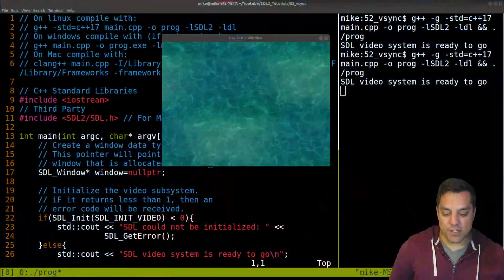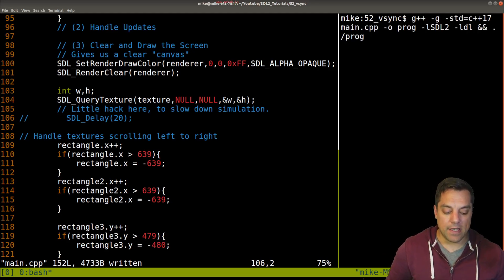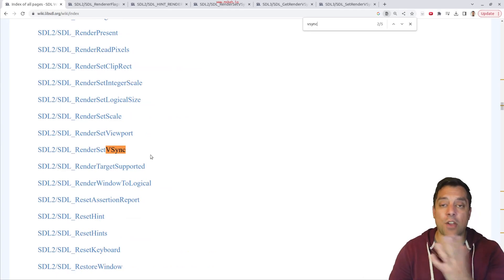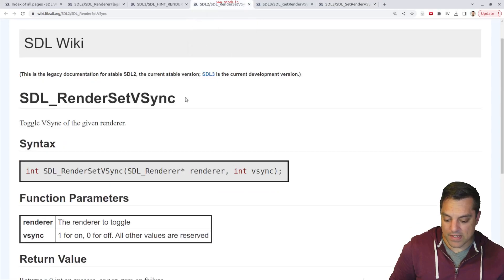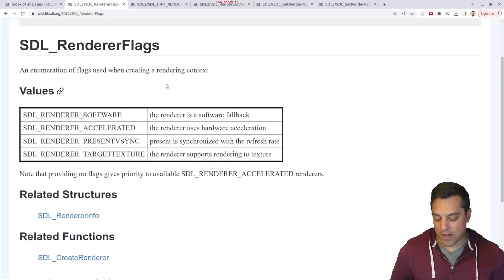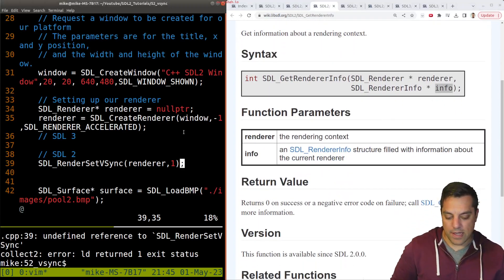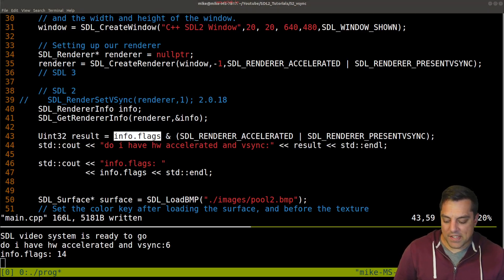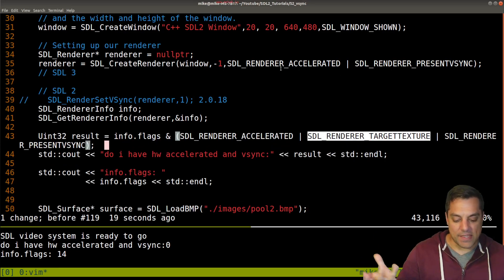[Ep. 53] SDL VSync (SDL_RENDERER_PRESENTVSYNC) | Introduction to SDL2 and SDL3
►Lesson Description: SDL3 is coming! Every decade or so the hard working folks at SDL make some major updates. For SDL3 we can expect some great updates in stability, mouse motion, a 3D graphics API, Support for High DPI displays, and thread safety.

00:00 Introduction
00:33 Fixing the SDL_Delay hack
01:55 Setting up the renderer
02:28 SDL 2 and 3 VSync functions
04:45 Setting up SDL_RendererFlags and SDL_RendererInfo
07:50 The simple solution with vsync renderer flag
08:44 Understanding info.flags from renderer
12:17 SDL_render.h enums (and understanding C APIs)
15:40 Quick Review
17:06 Conclusion and wrapup